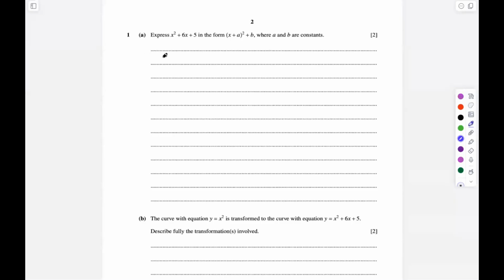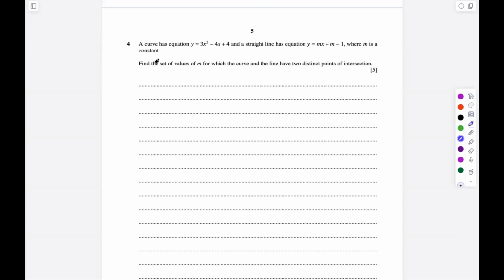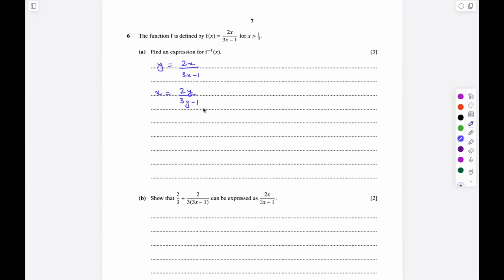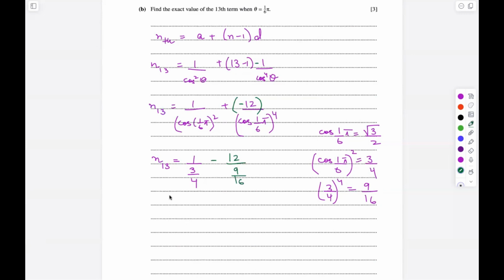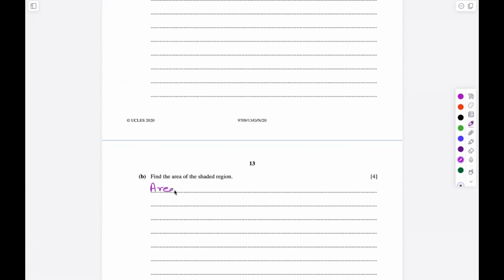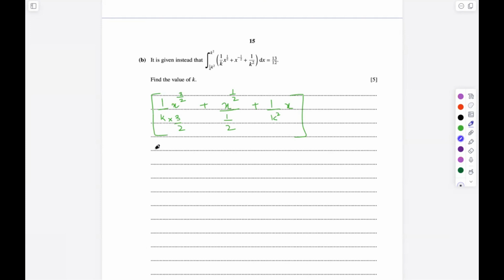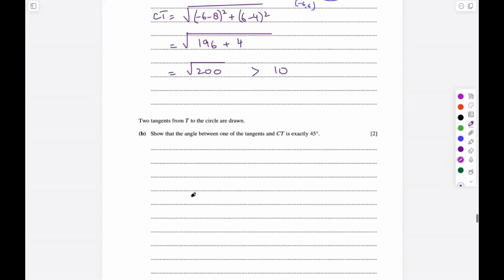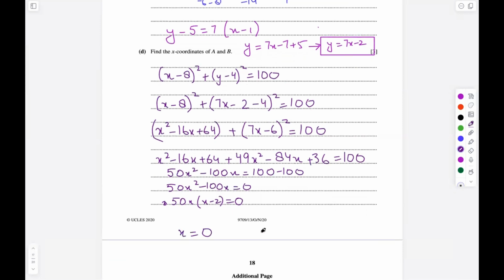As Level Math |Oct/Nov|9709|2020| P13| Complete Solved Paper